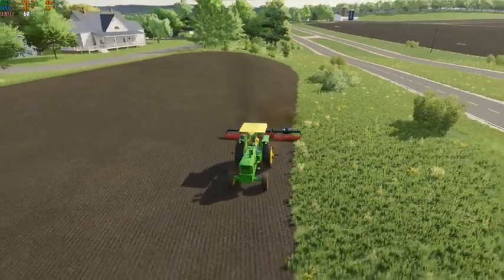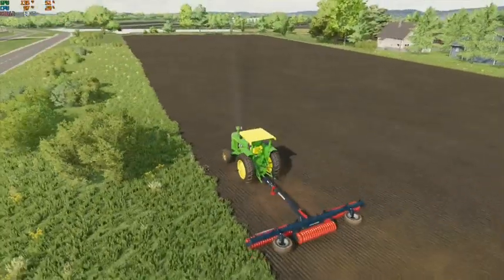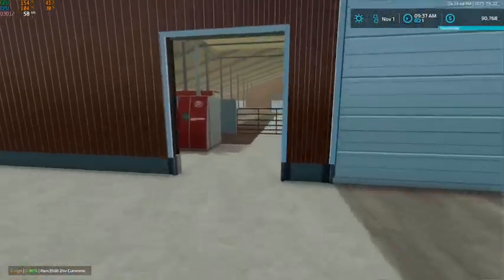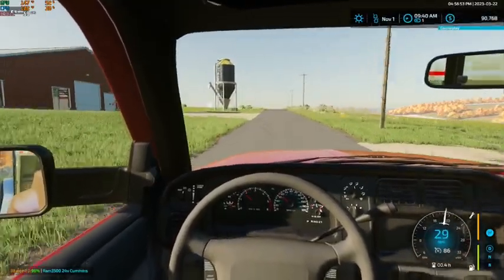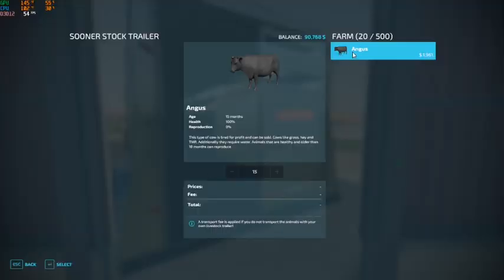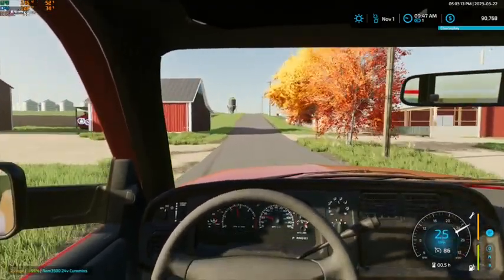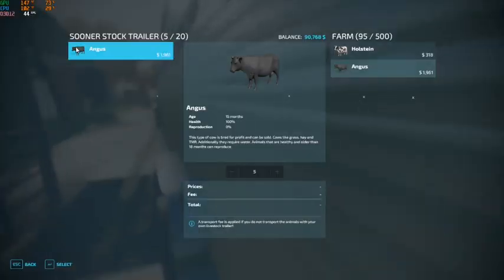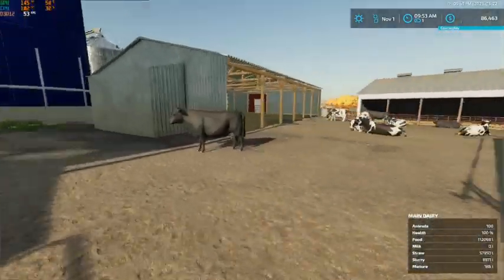FS22 Ashton Corners Old School Farm And Ranch Episode 5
Welcome back to the Ashton Corners old school farm and ranch series! Today on the farm we finish rolling our last winter wheat field and get all of our angus cattle moved from our North barn to our main yard